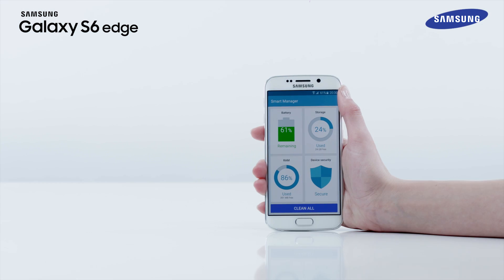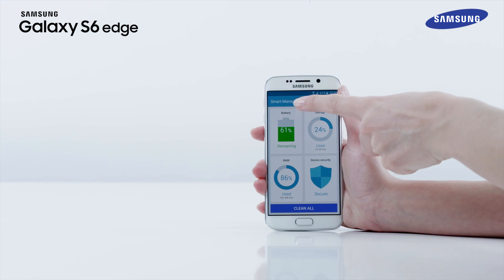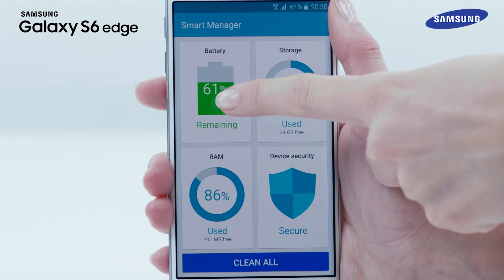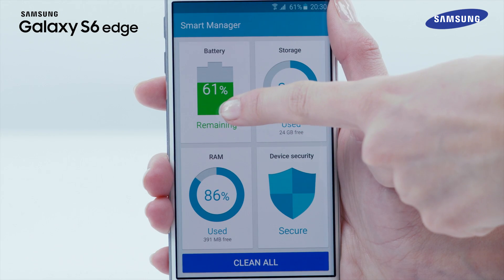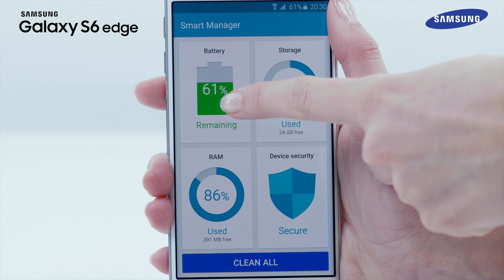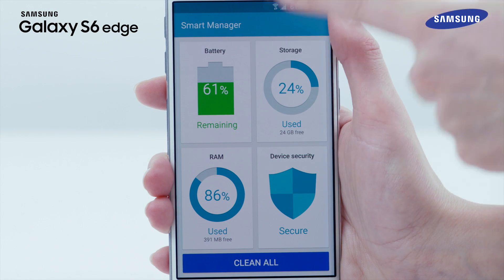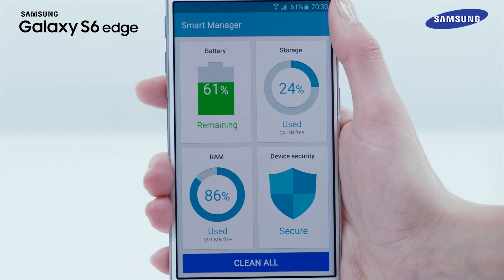Samsung Galaxy S6 edge | How To: use the Smart Manager application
"Do you want to know how to make the most of the new Smart Manager application on your Samsung Galaxy S6 edge? This video will show you how easy and convenient it is.

If you found this video helpful, you should also check out Samsung's HTV Series for the Galaxy S6 edge which will help you explore the useful functionality held within the Galaxy S6 edge: